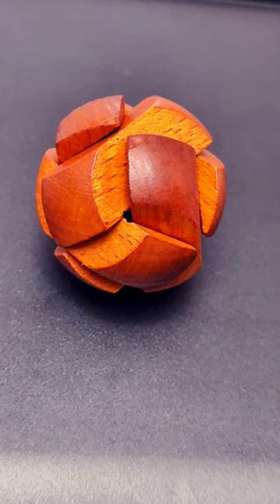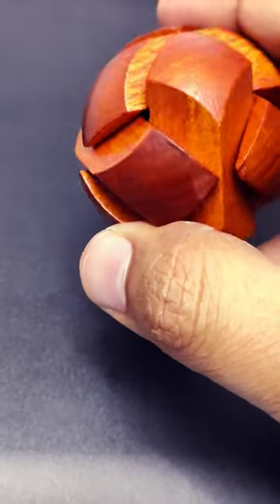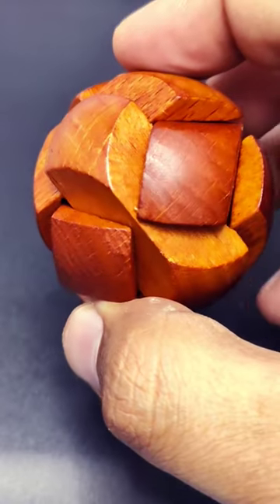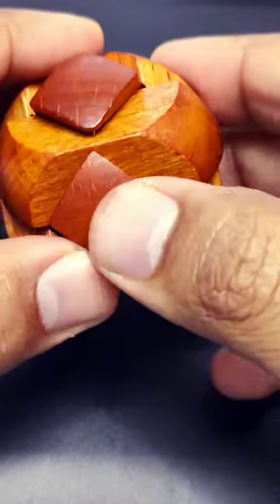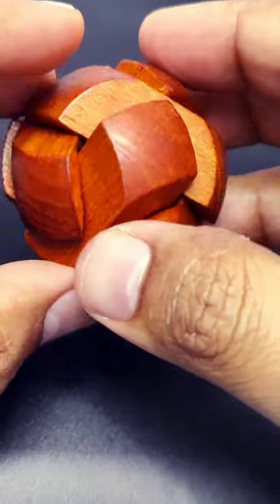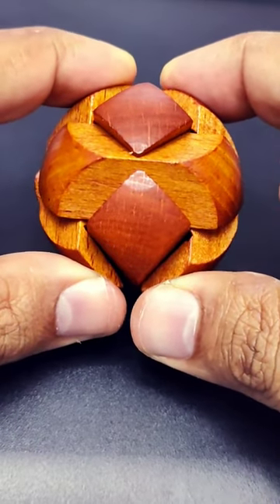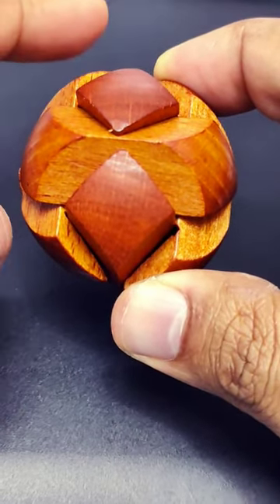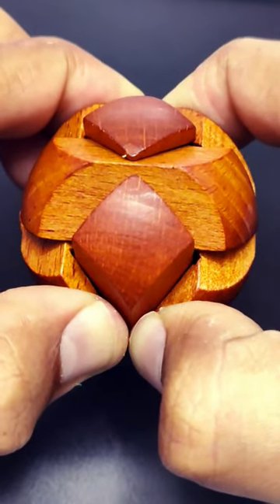Can you unlock Drake's bowl?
Drake's bowl is an ancient puzzle created by Sir Francis Drake